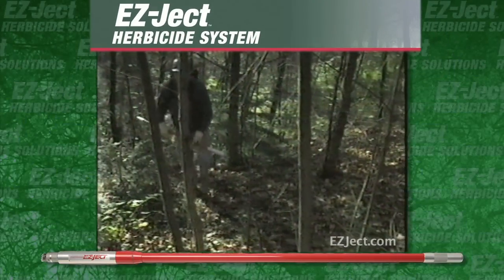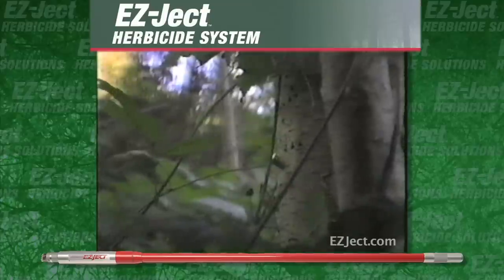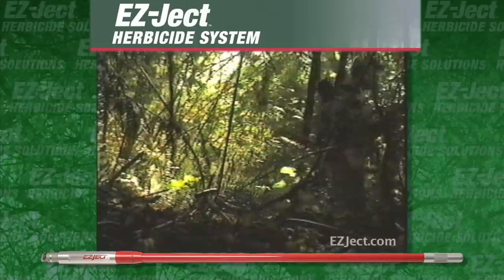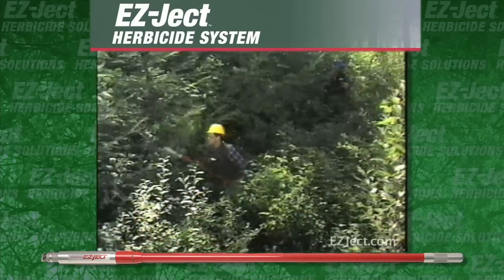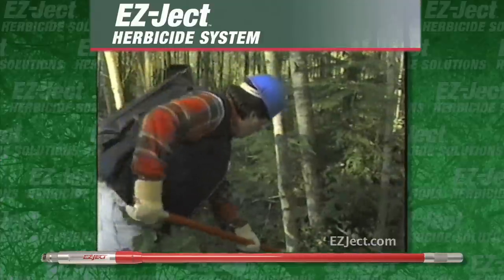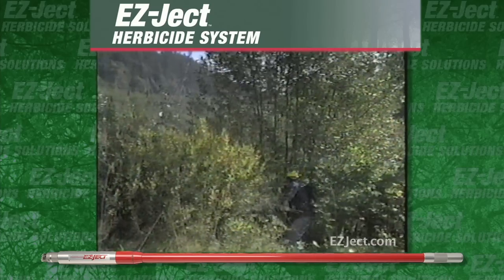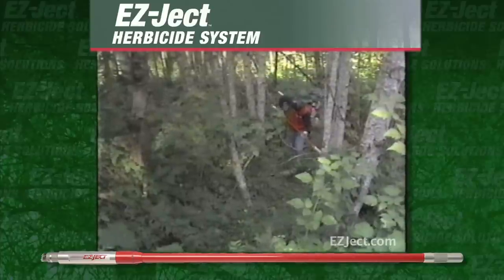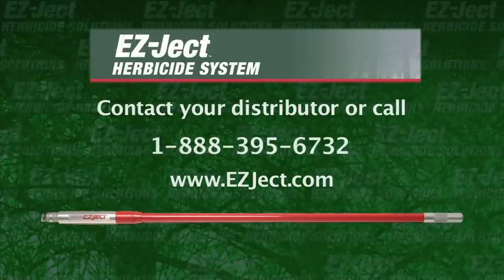EZ-Ject Overview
EZ-Ject Herbicide System is the fastest, easiest way to selectively control trees, stumps, woody brush, and invasive plants. Controls trees in many situations such as utility right-of ways, buffer zones, watersheds, drainage areas, roadsides, irrigation canals, and prairies.